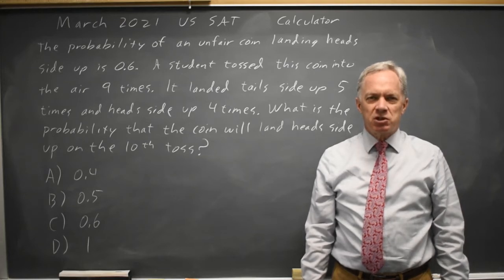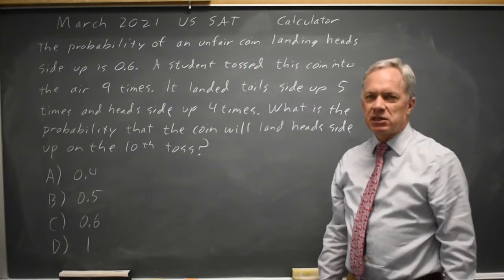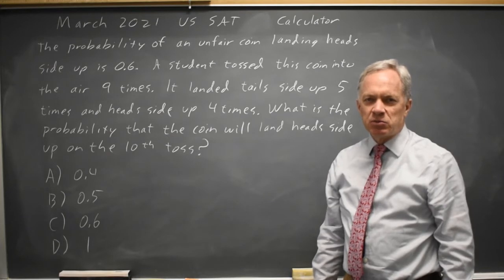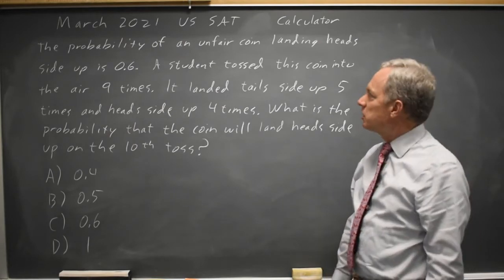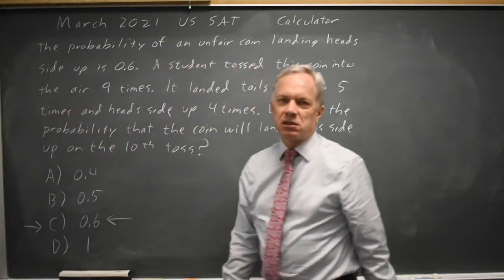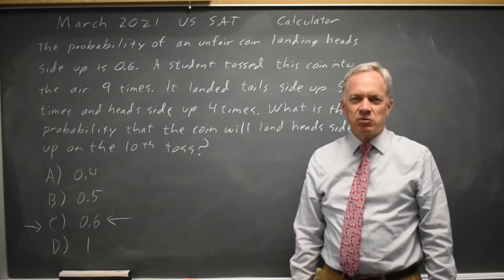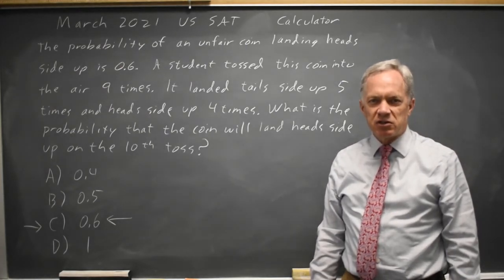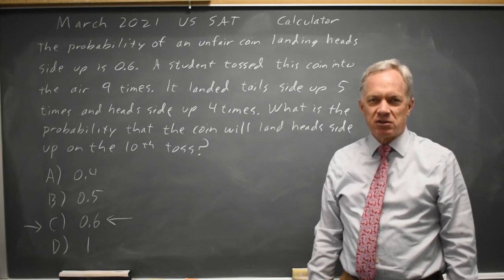March 2021: Coin flip proportion #4-6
The probability of an unfair coin landing heads side up is 0.6. A student tossed this coin into the air 9 times. It landed tails side up 5 times and heads side up 4 times. What is the probability that the coin will land heads side up on the 10th toss?
For those who are interested in reading about the "Law of Averages", I suggest